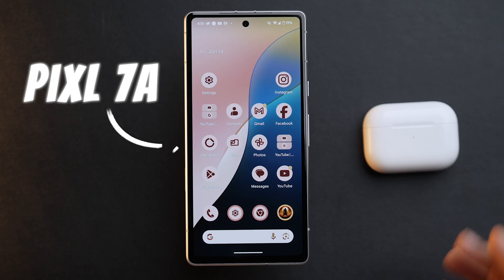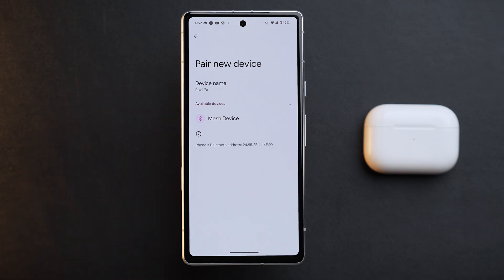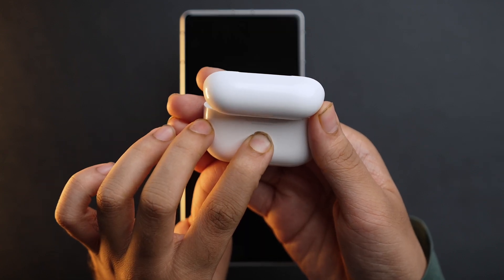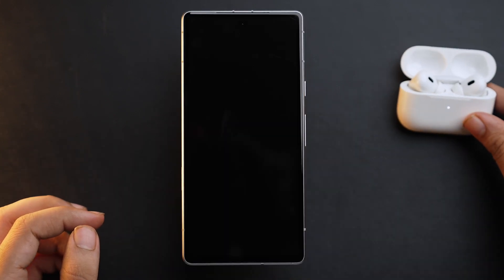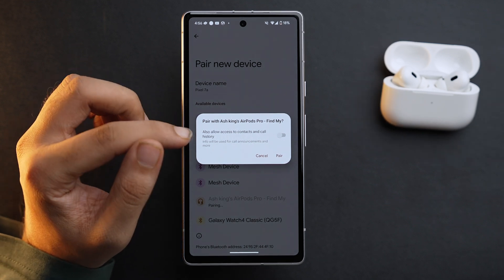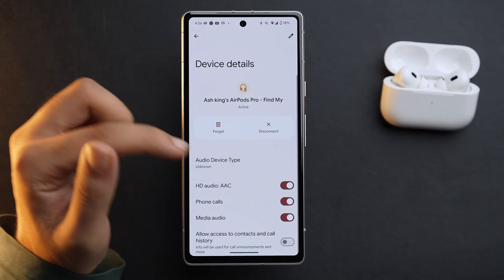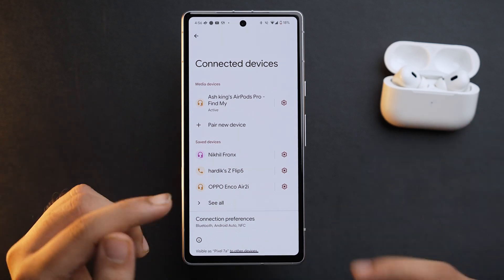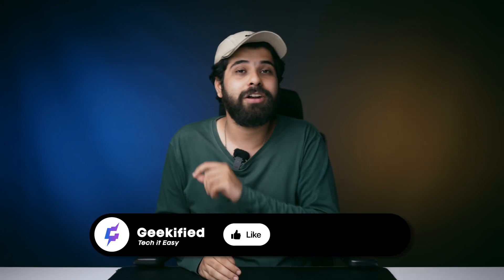How to Connect AirPods to Your Android Phone! (Simple 2024 Guide)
Looking to use your AirPods with your Android phone? Don't worry, it's easy! Learn how to put your AirPods in pairing mode and connect them to your Android device in just a few minutes.

Top Recommendations ✅

Gears we use :